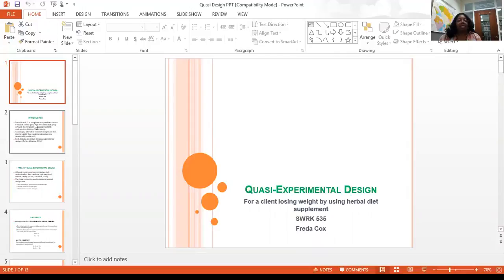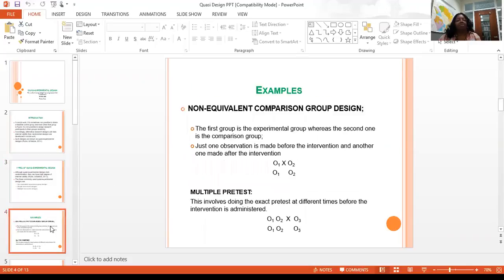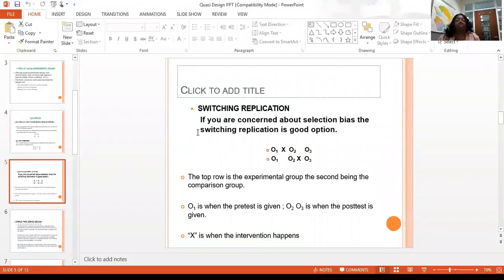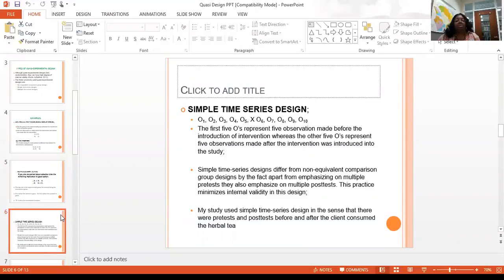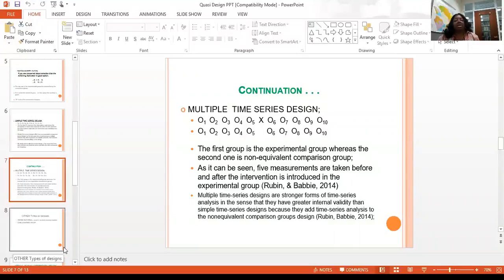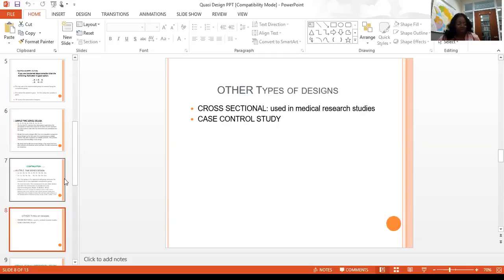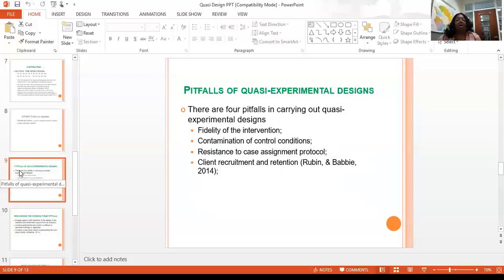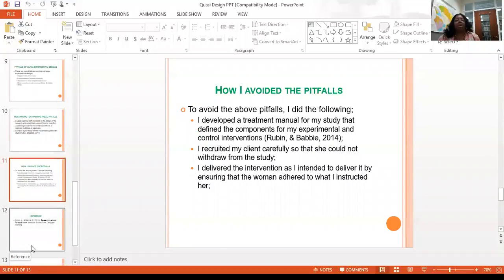QUASI EXPERIMENTAL DESIGN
FREDA COX
SWRK 535